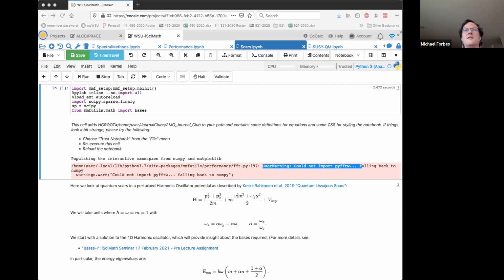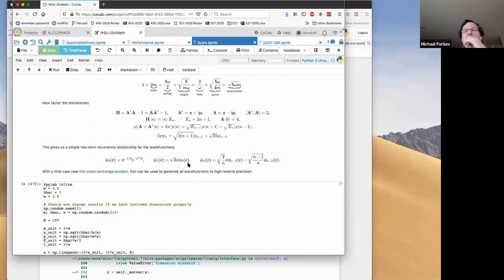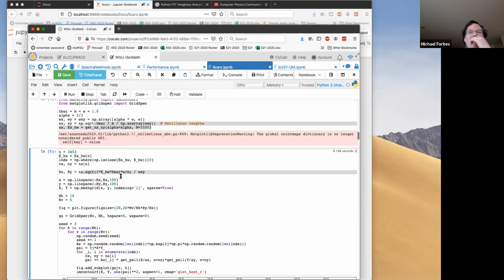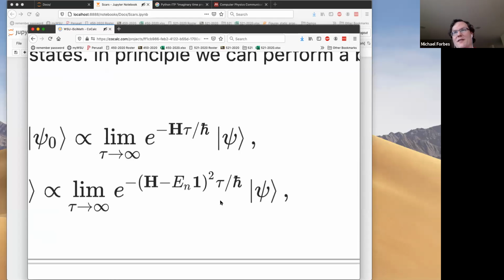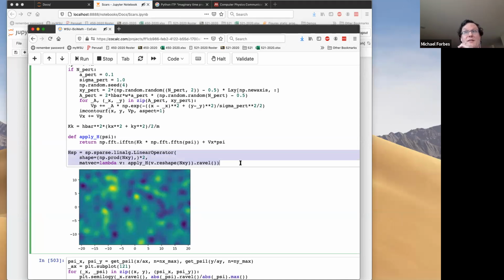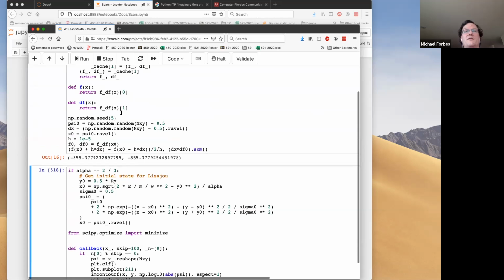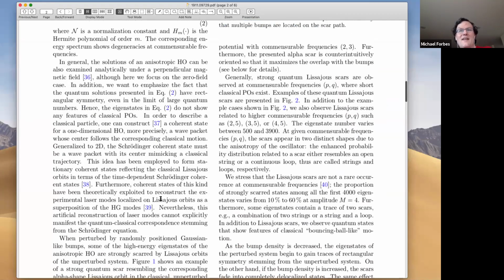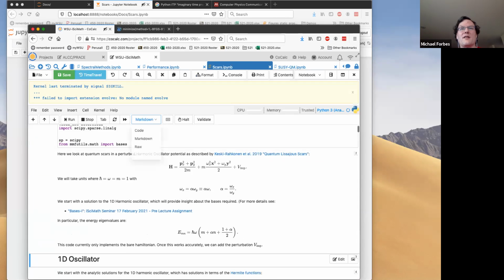Quantum Scars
Somewhat rambling discussing with Will Wills about code to solve the 2D Harmonic Oscillator looking for Quantum Scars on CoCalc as discussed in the Keski-Rahkonen et al. 2019 "Quantum Lissajous Scars"

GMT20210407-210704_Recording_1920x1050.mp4